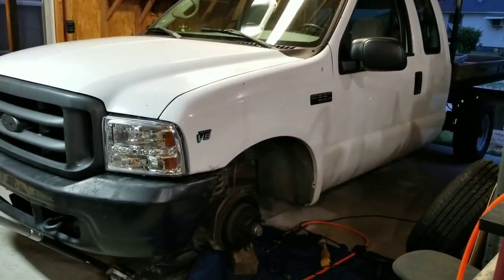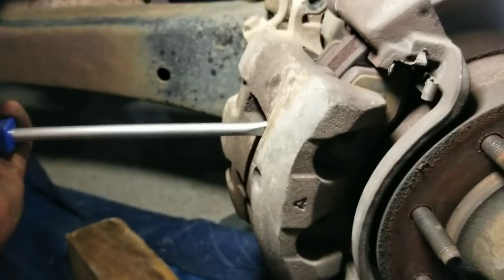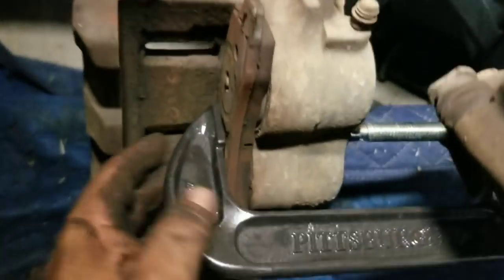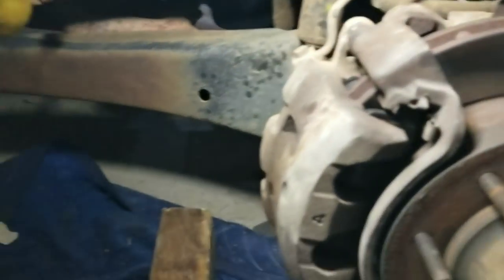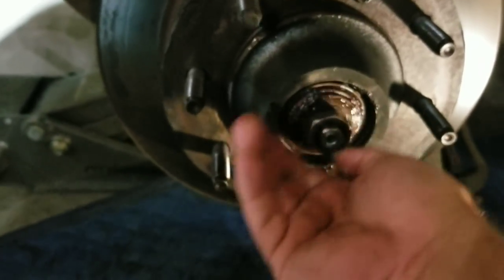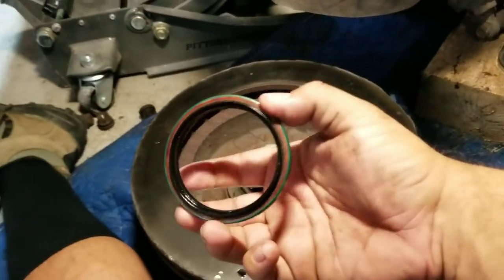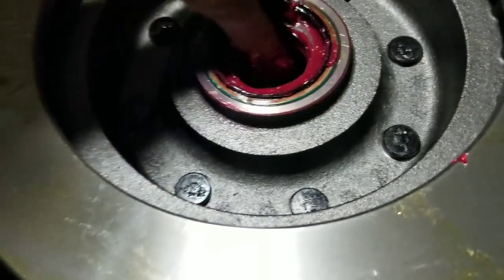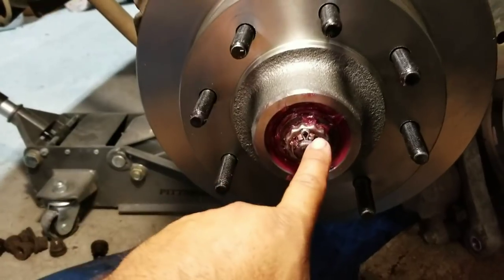Front Brakes 2wd Ford F250 Super duty truck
I change the front brakes on my 2000 Ford F250 2 wheel drive super duty.